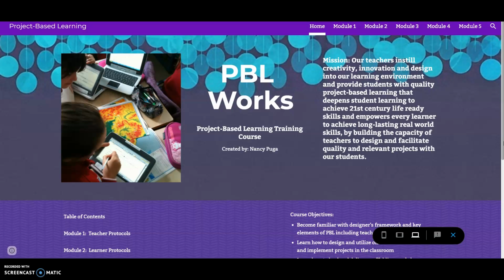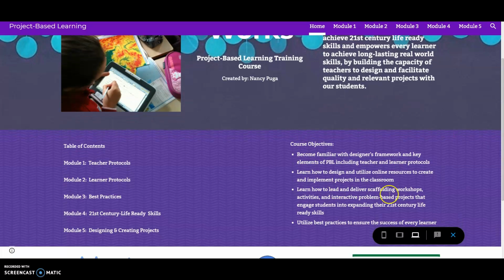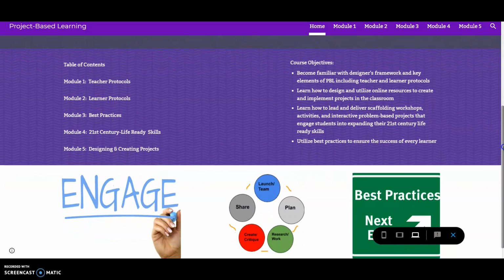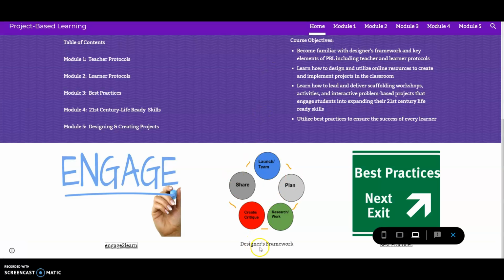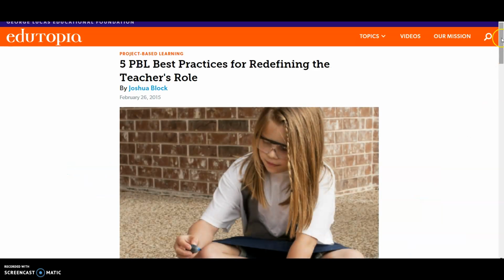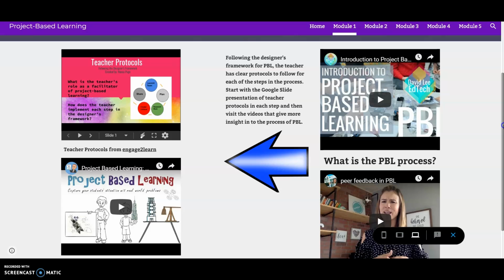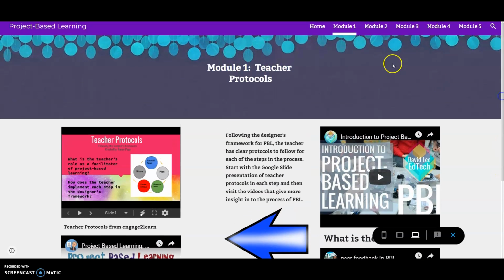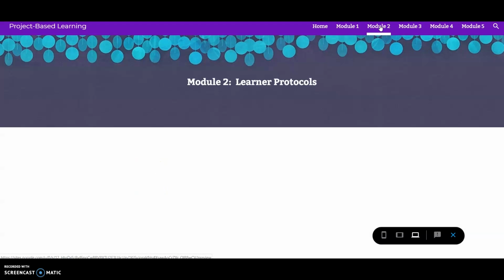PBL Works- Presentation #1